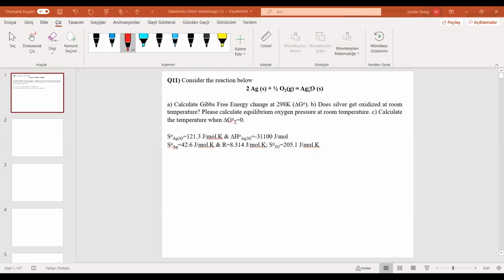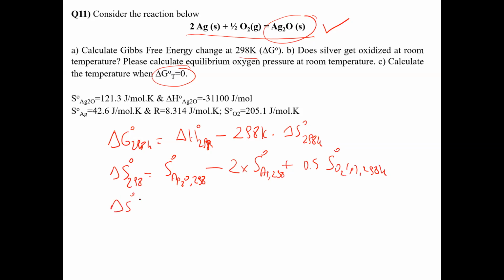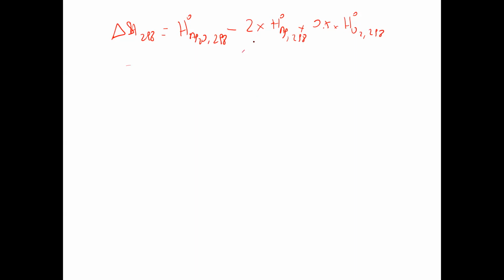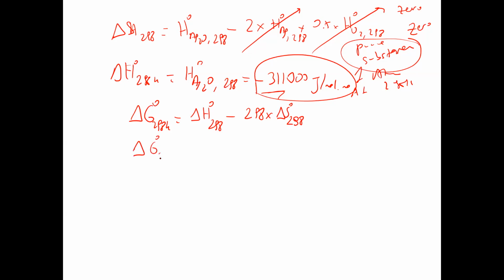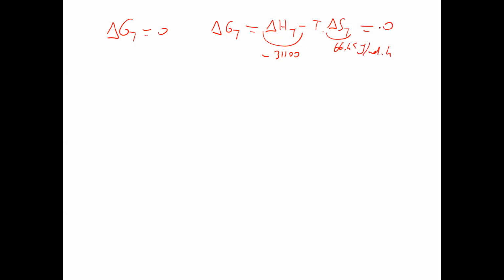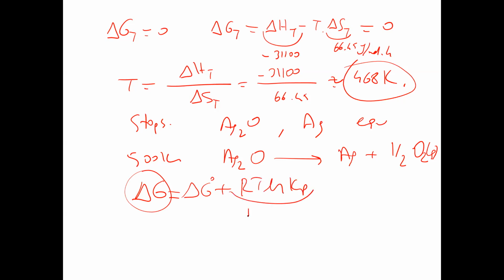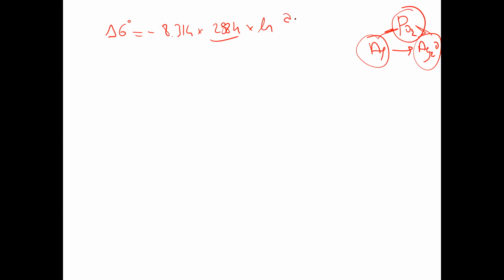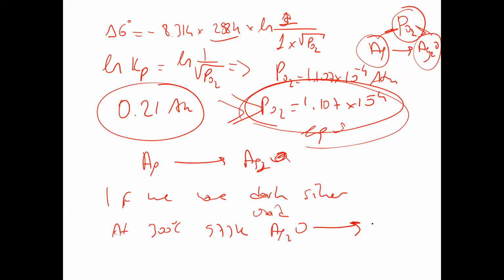Q11_Ag2O to Ag transformation